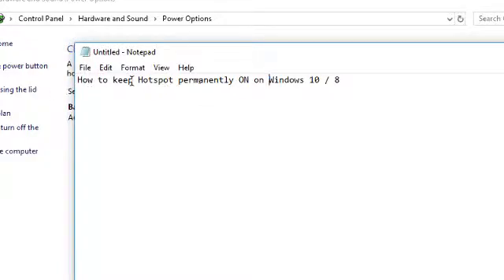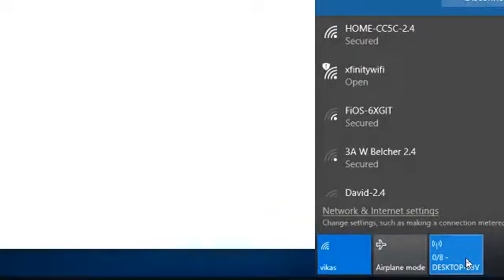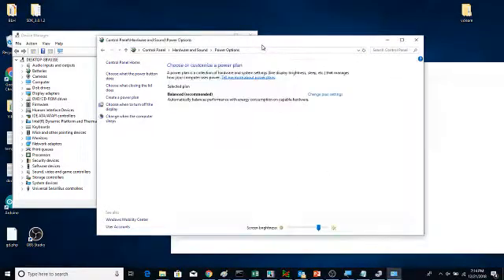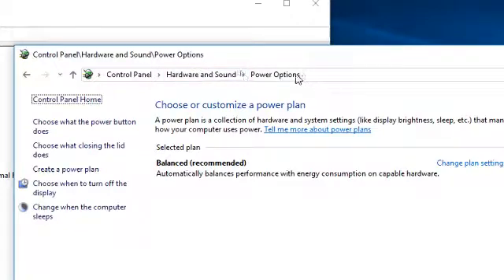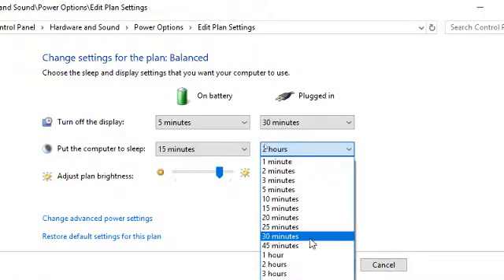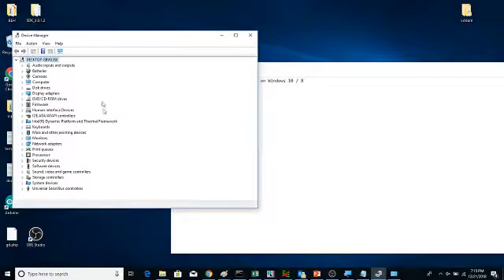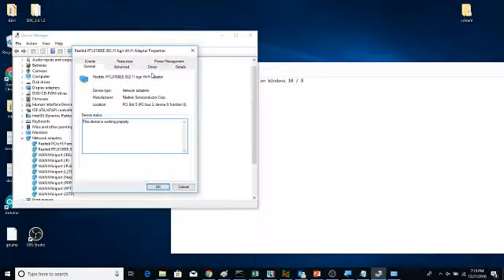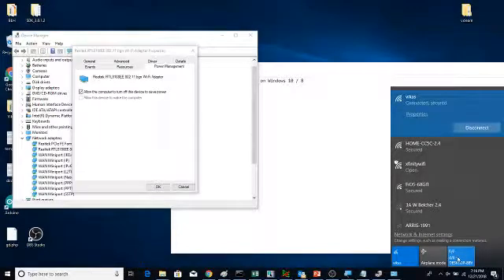How to Keep Hotspot on Windows 10 or 8 permanently on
Hotspot allows your internet to be shared with other computers. This video shows how to keep your hotspot on permanently.